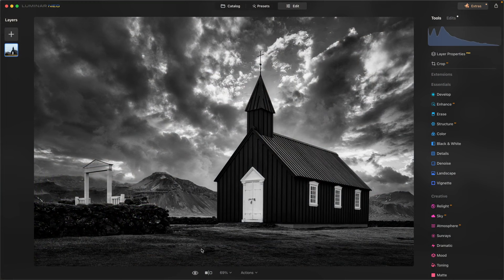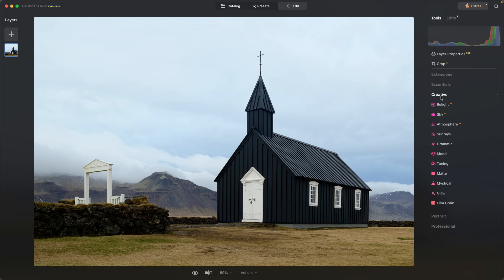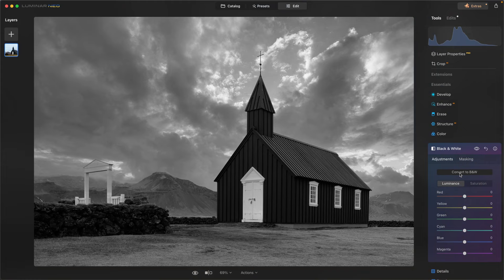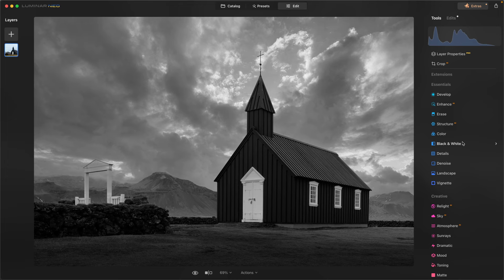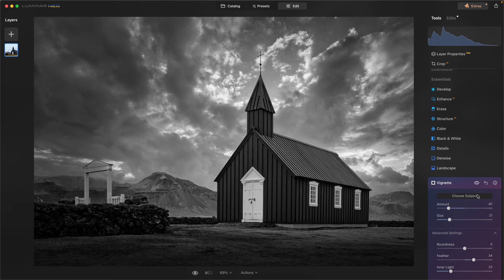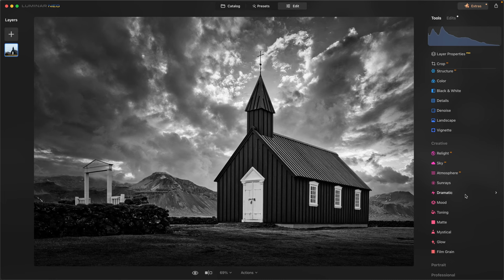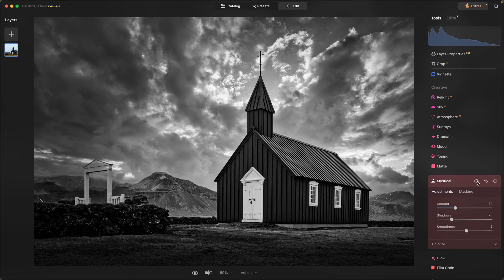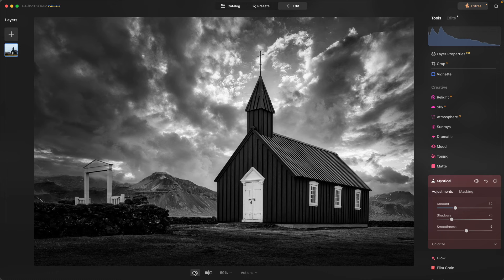Editing Timeless Moments | Coffee Breaks | Luminar Neo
Black and white photography has a unique ability to evoke a sense of drama and emotion. By eliminating color distractions, it allows photographers to focus on composition, contrast, and light to create powerful and captivating images. In this article, we'll explore five essential tips to help you capture drama in your black-and-white photographs and convey a compelling narrative.